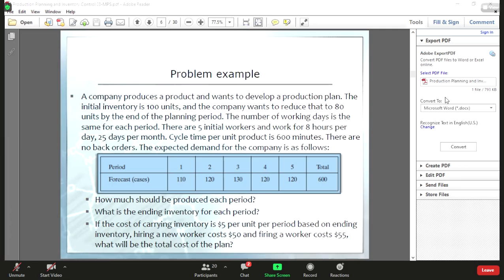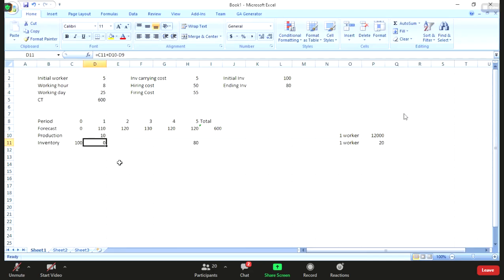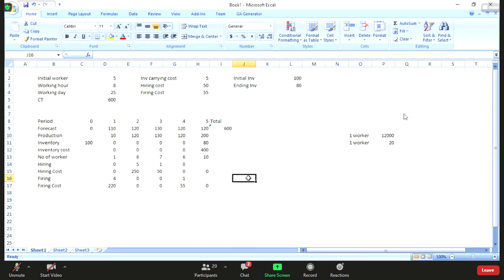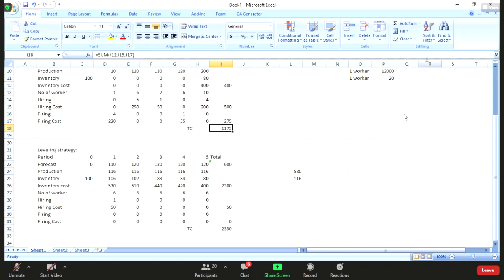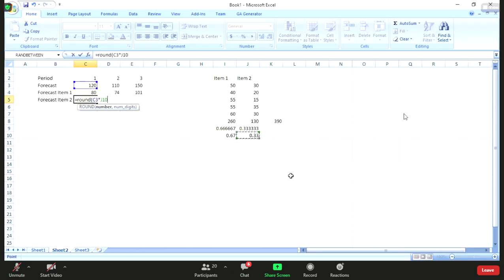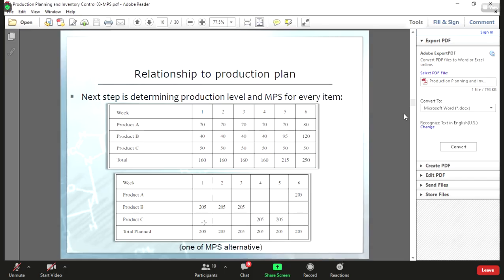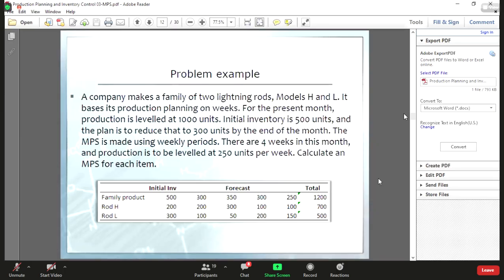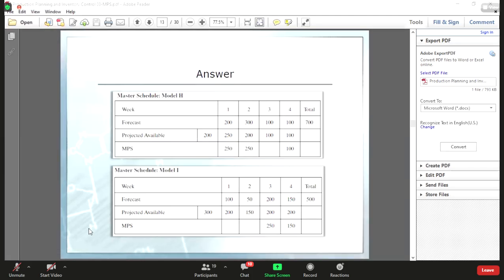PPIC 1_ PRODUCTION PLAN and MASTER PRODUCTION SCHEDULE | Part 1